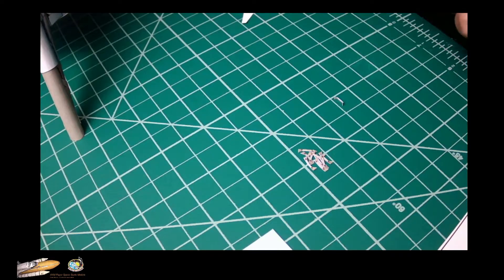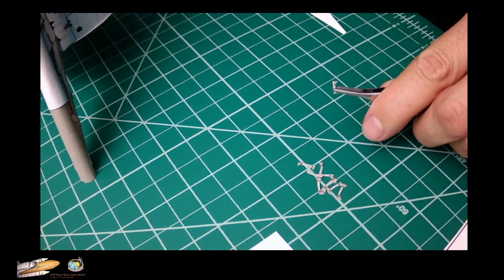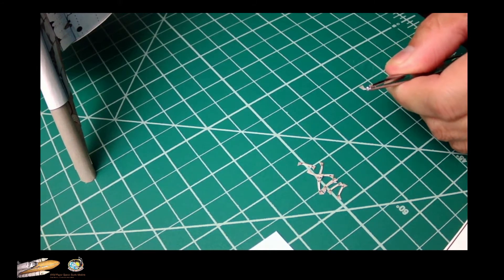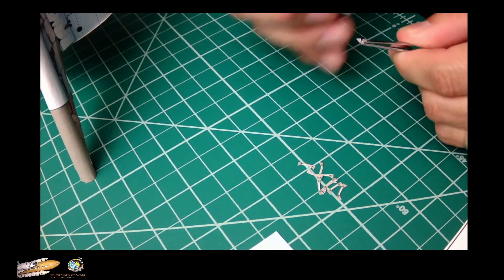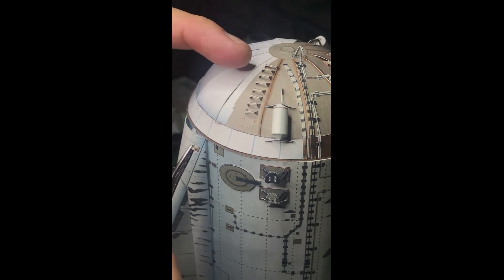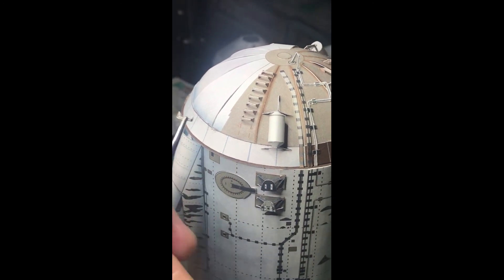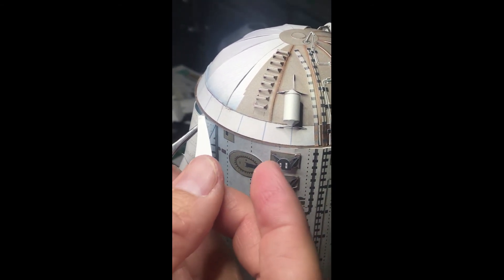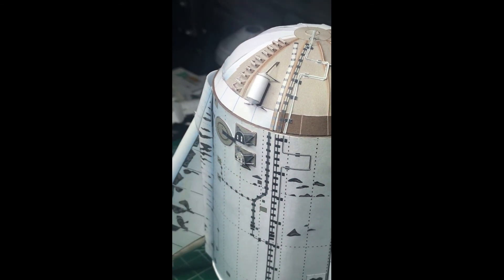StarHopper 1:100 part 18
AXM Paper Space Scale Models tutorial video.
Dome ladder assembly
An iphone was used to complete the video due to malfunctioning of my first camera.